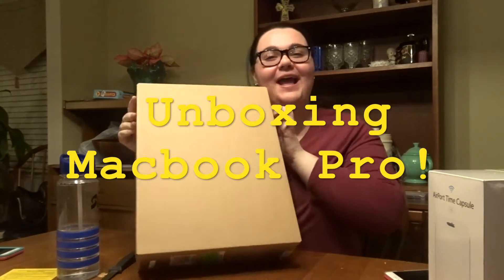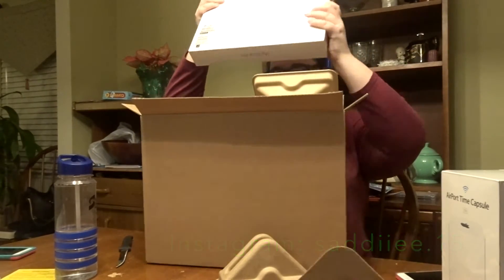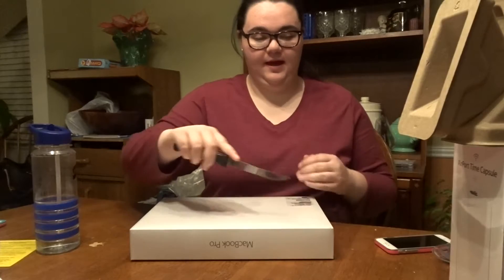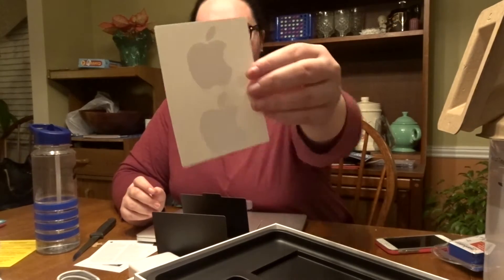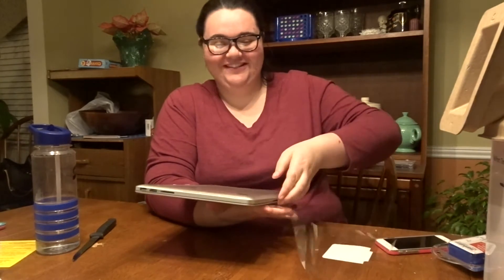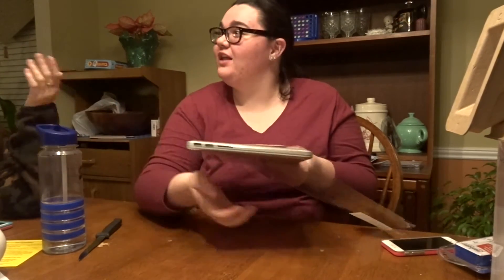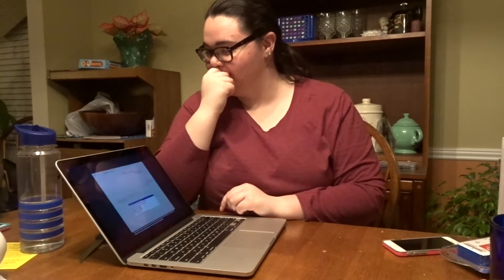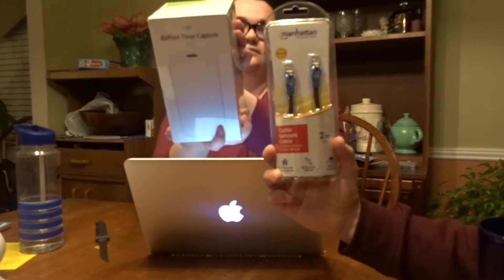MACBOOK PRO UNBOXING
WATCH IN HD (:

Hello loves i am so excited i got this macbook! A lot more videos to come for you guys!

Name: Sadie
Age:16
Grade: Highschool JUNIOR
Camera: Sony Cyber-shot
Editor: Imove on a Macbook Pro